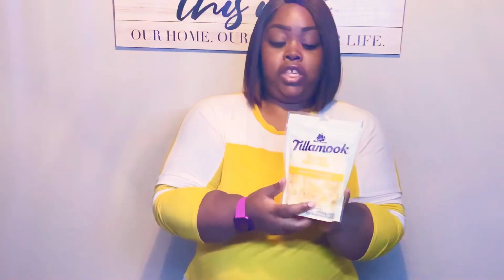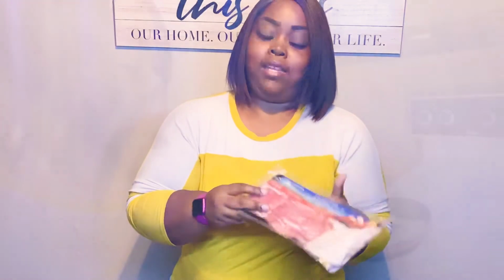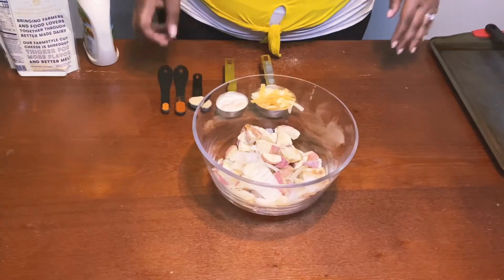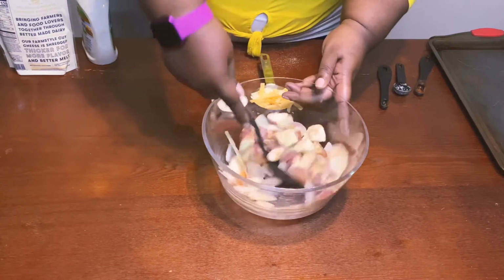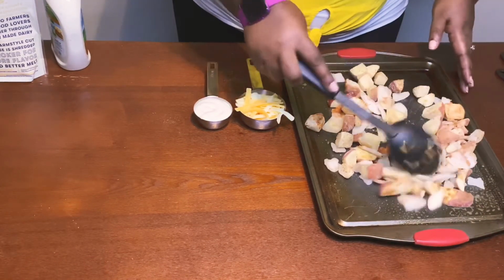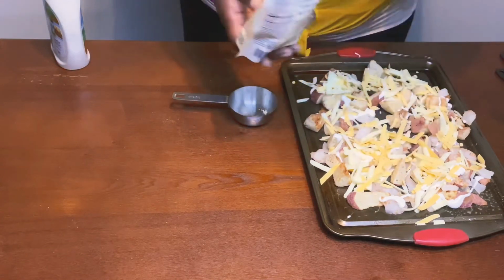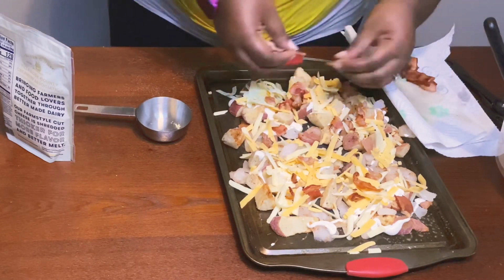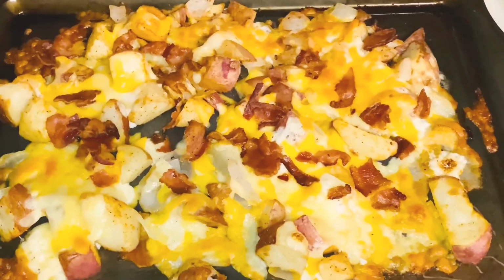How To Cook Cheesy Bacon Ranch Potatoes | Scratch That (Ep.1)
This recipe is so simple and delicious!!! Add parsley, green onions or sour cream on top for a little razzle dazzle! 🤣

Ingredients:
15oz bag - Birds Eye Oven Roasters Red Potatoes & Onions Sheet Pan Vegetables
4 slices - Classic Cut Applewood Smoked Bacon
1/4 cup - Buttermilk Ranch
1 cup - Farm Style Cut Triple Cheddar Cheese
1/2 tsp - Garlic Powder
1/2 tsp - Paprika
1/4 tsp - Louisiana Style Cajun Seasoning
Olive Oil Non-Stick Cooking Spray